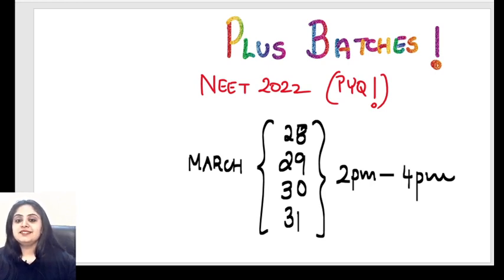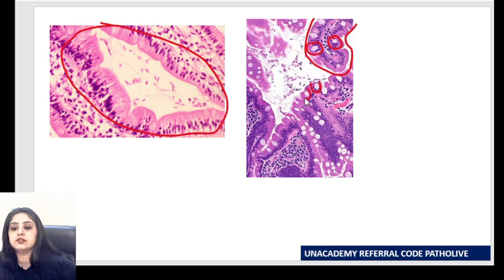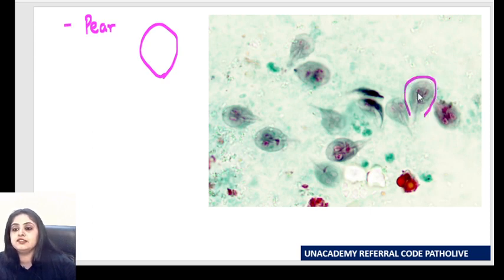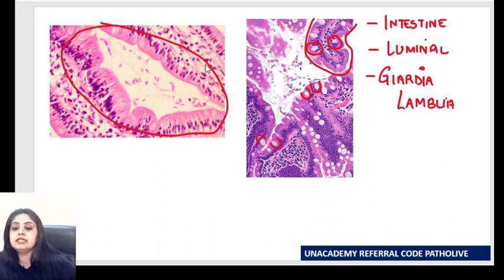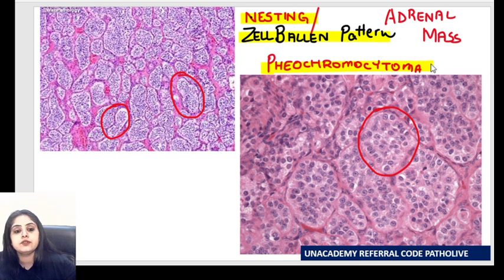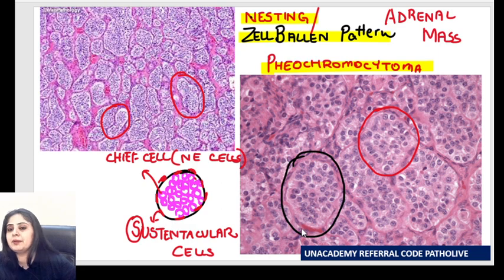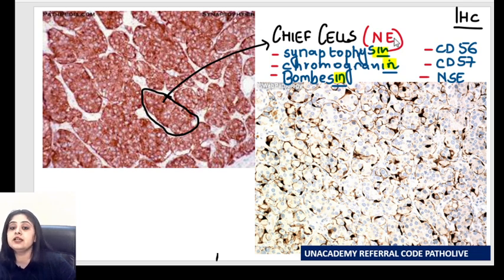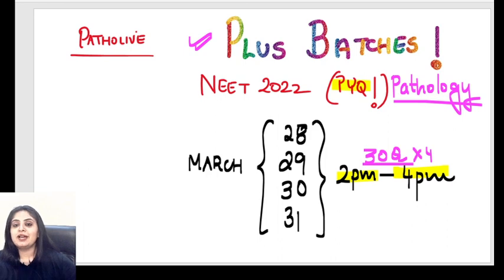Quick 5 spotters E 4 | NEET PG 2022 | Pathology | Dr Preeti Sharma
watch Dr Preeti Sharma discussing Quick 5 spotters from pathology for the upcoming NEET PG 2022 exam

To prepare for NEET PG, INICET, FMGE, or NEXT with Dr. Preeti Sharma and other amazing educators, join the Unacademy platform.

1. Unlimited access to Live and Recorded Classes
2. Learn from India’s Top Educators for medical
3. Access to dedicated DOUBT Sessions
4. Real-time interaction with best-in-class teachers
5. QBank with 25,000+ practice questions
6. Freedom to study on the device of your choice
7. Highly competitive Live Tests and Quizzes
8. Get Printed Notes with 12-month and above subscriptions (dispatch starts soon)